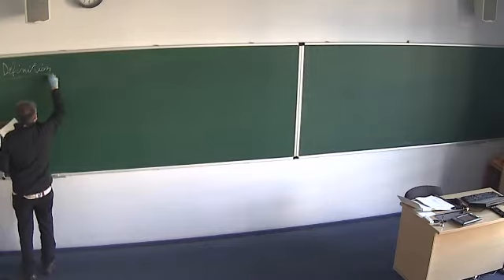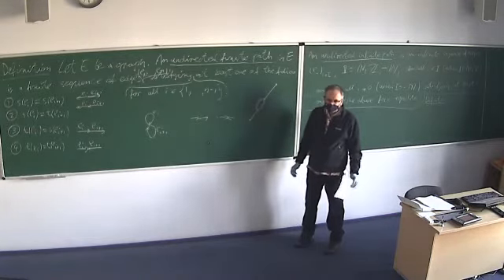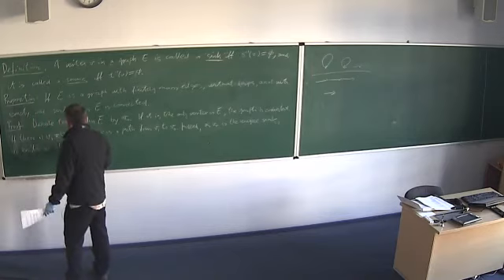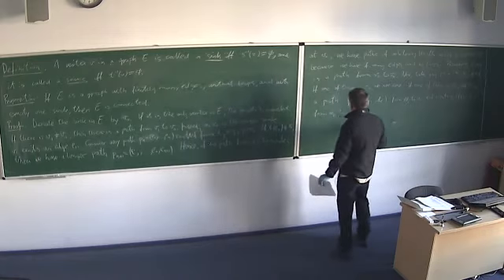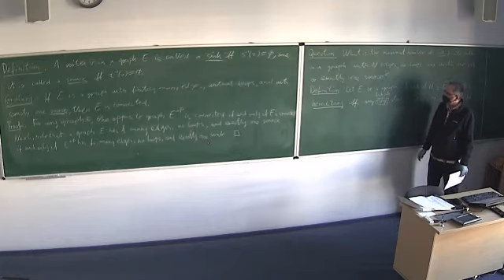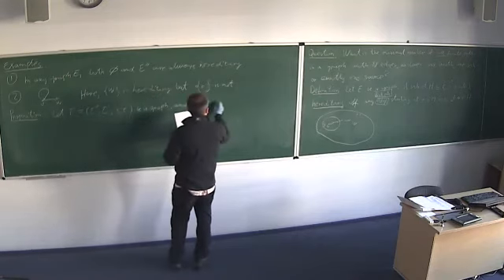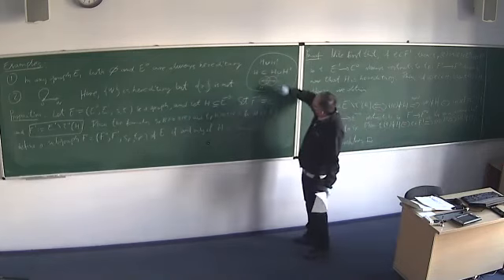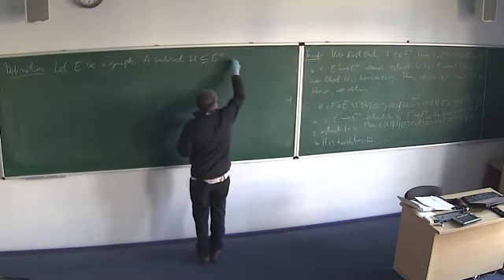11 January 2021